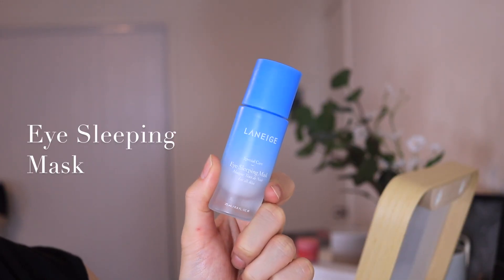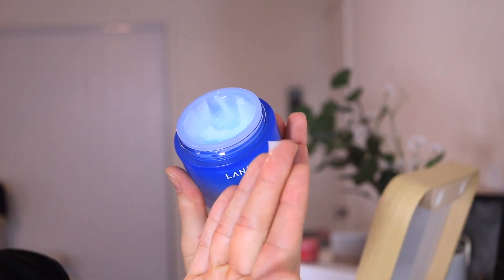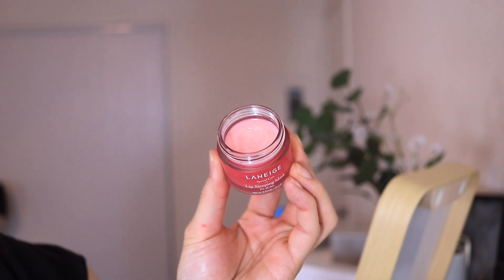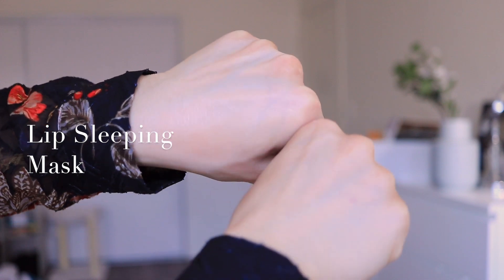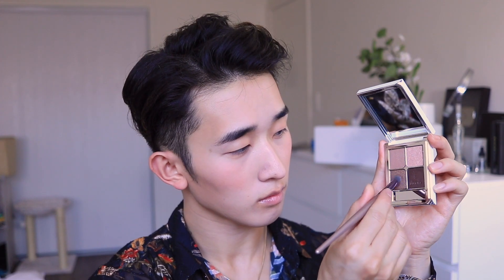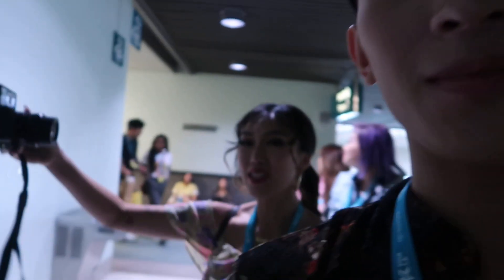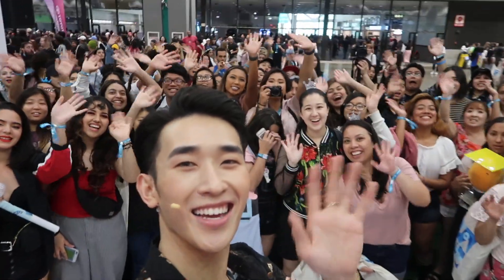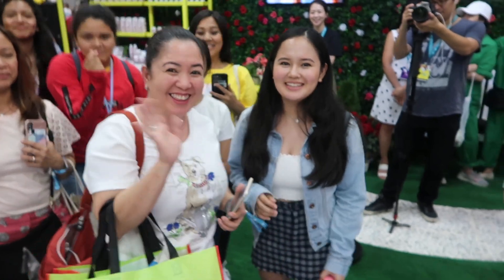TRANSFORM WITH ME! ft. Laneige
See how I get ready, for KCON. It was such an amazing experience, seeing everyone. Thank you for saying hi and supporting me always. I have a special drawer for all the letters you guys handwrote to me.

Products used
1) Eye Sleeping Mask

    4) Two tone lipstick #7. Cashmere Nude

     5) Cushion Concealer #21. Cool beige

    6) laneige ideal shadow quad - #5. Pink maroon

    7) BB cushion Hydra Radience - #21. Beige

    8) Laneige ideal blush duo #3. Juicy rose

Filming Equipment

Camera
Mic
Lighting Kit